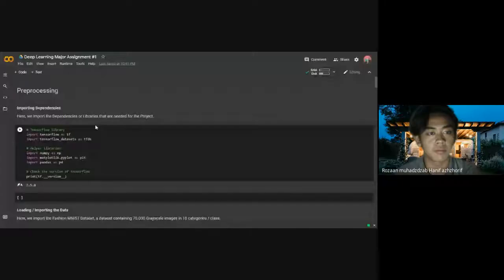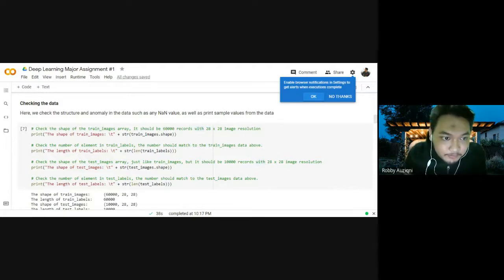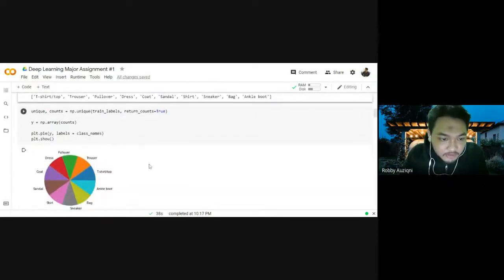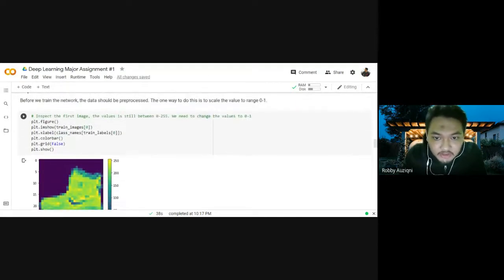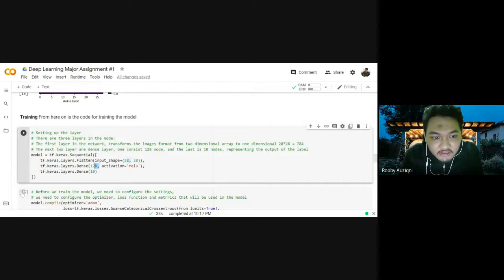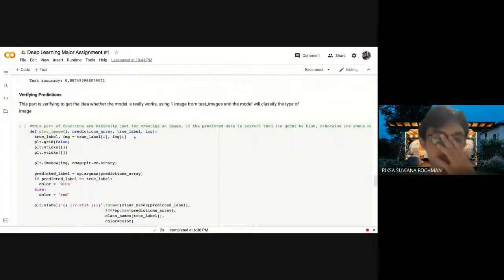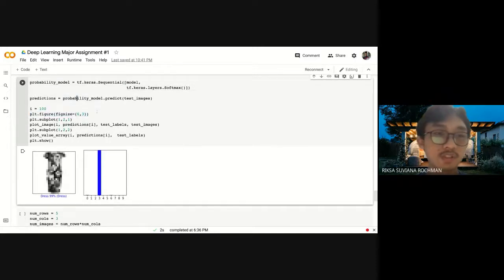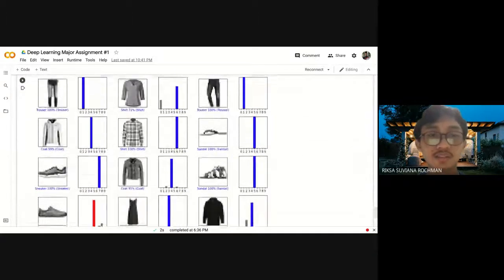Deep Learning - Image Classification on MNIST Fashion Dataset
This video is a submission of Major Assignment #1 in Deep Learning course by Dr. Mujiono Sadikin, MT. CISA, CGEIT, Mercubuana University